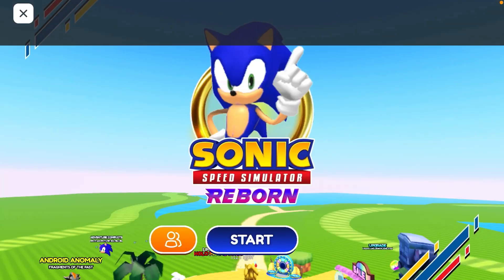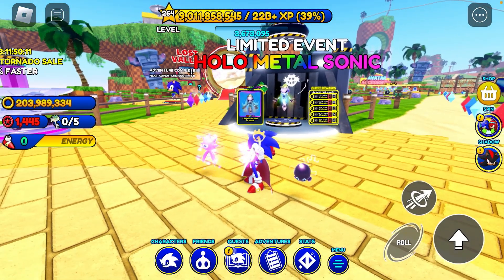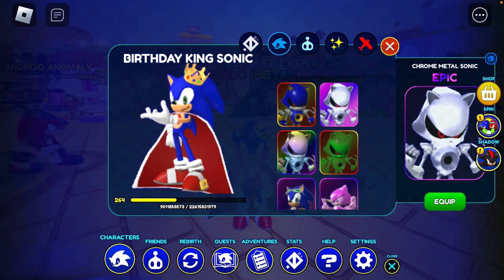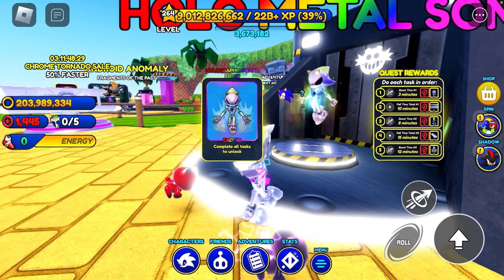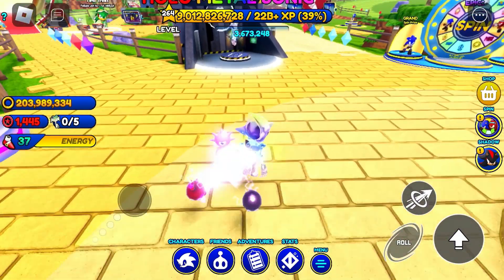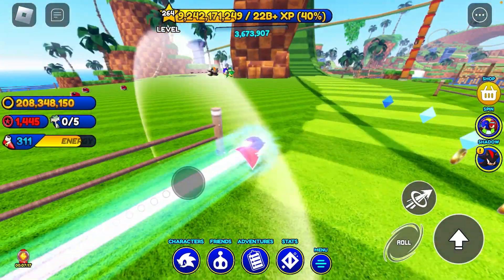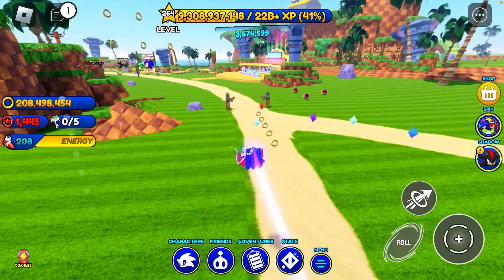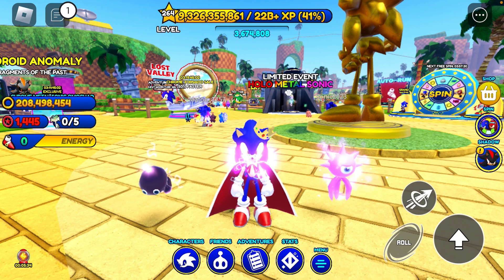✨NEW HOLOGRAPHIC METAL SONIC !💫 | Sonic Speed Simulator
If you guys enjoyed this Sonic Speed Simulator video make sure to subscribe with notifications on and join the discord server for early sneak peeks for the new Sonic Speed Simulator Videos on the way or my videos in general!